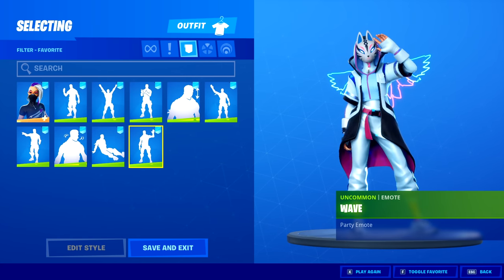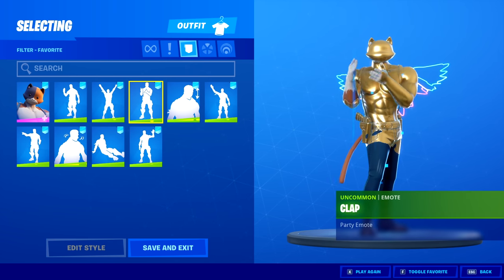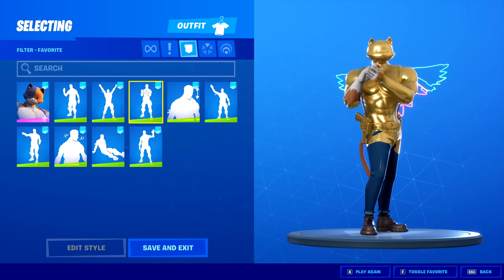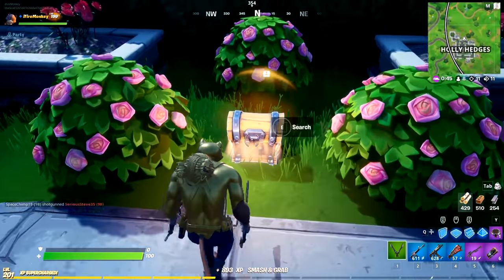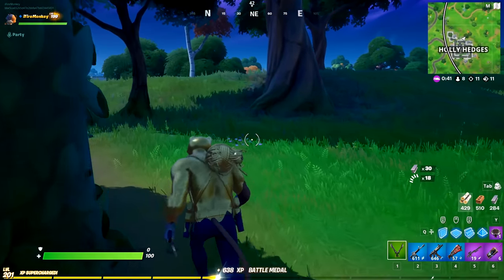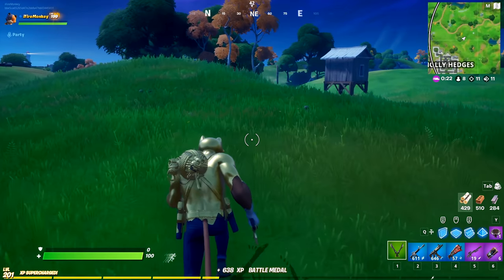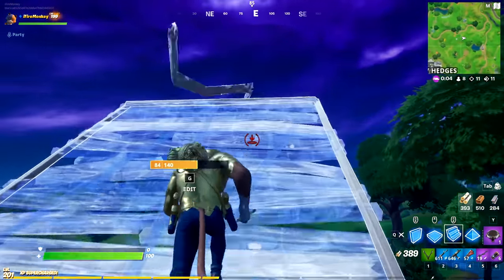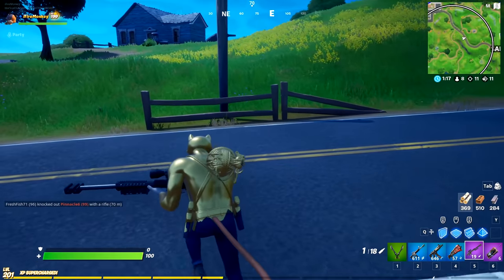How Party Royale EMOTES WORK, Neon Wings Released, Game Statistics (Fortnite News + Leaks)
🛒 Fortnite Item Shop Code ▶ "FireMonkey"